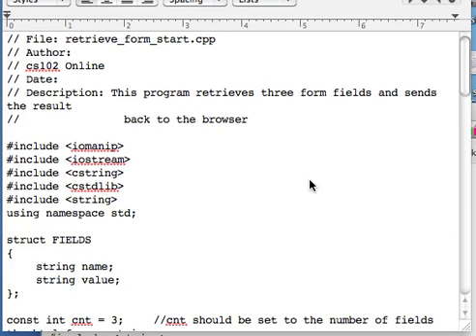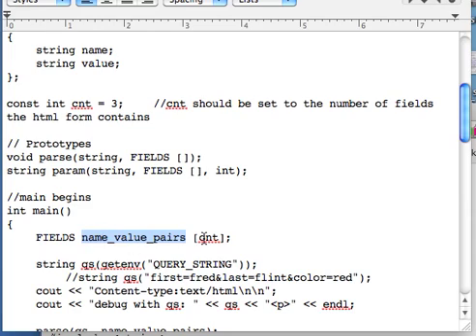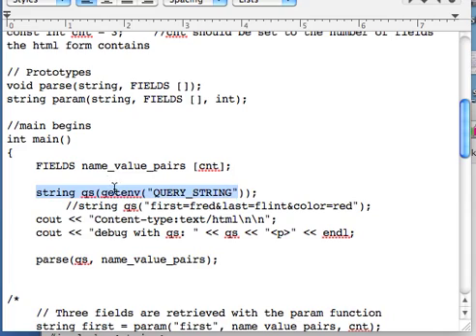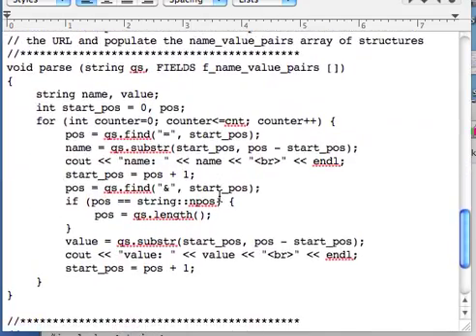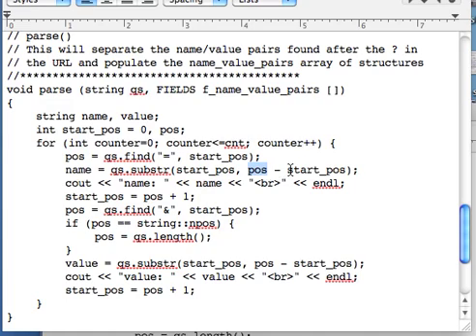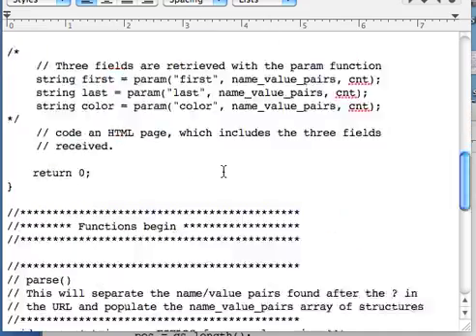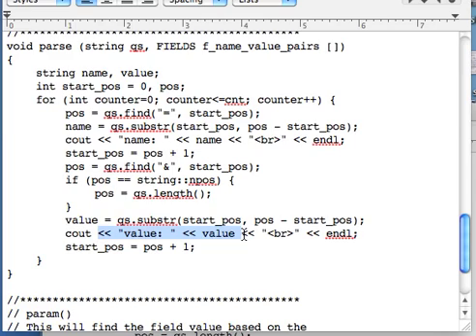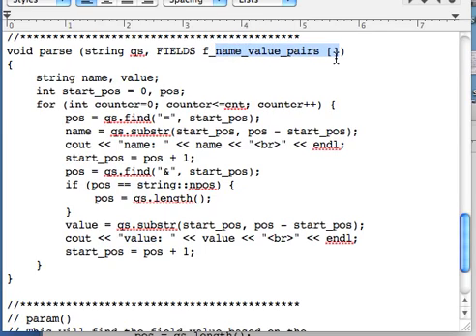parse qt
cs102: explanation of the given parse function, which provide great example for string processing - dissecting a query string from an HTML form by separating fields by their names and values.